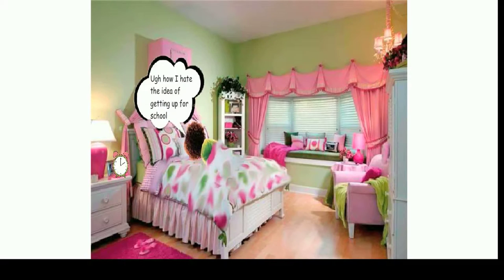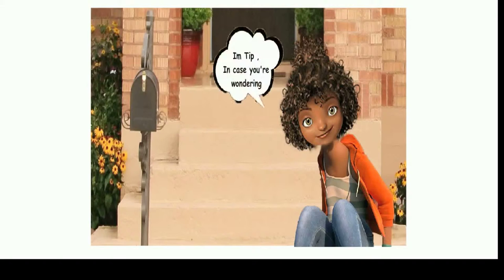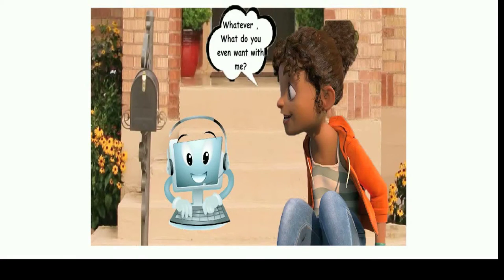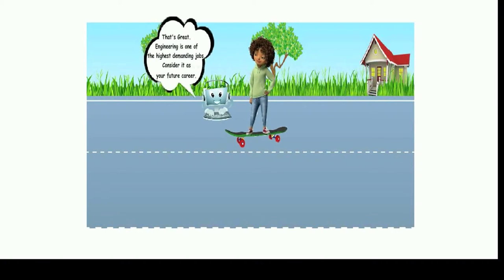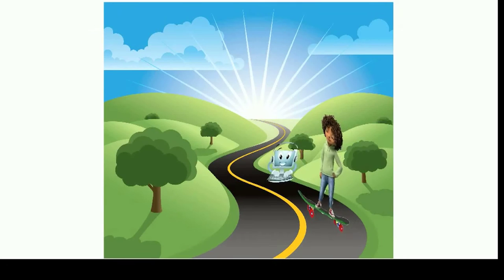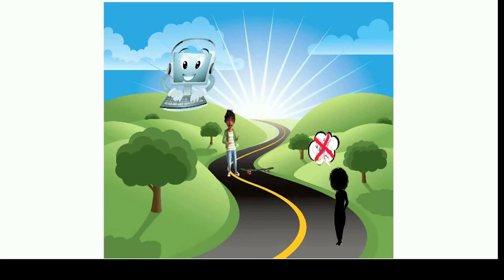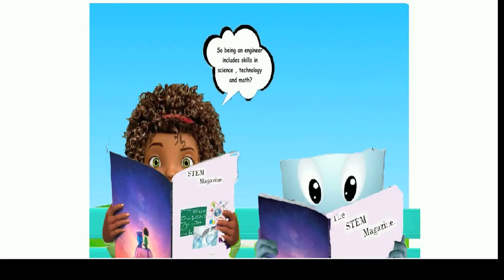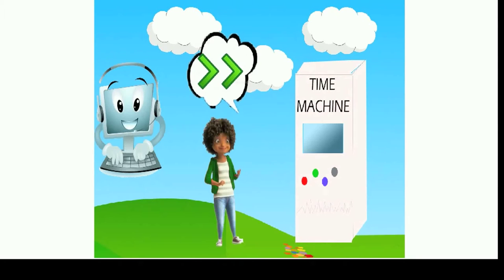STEM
East Orange STEM Academy High School